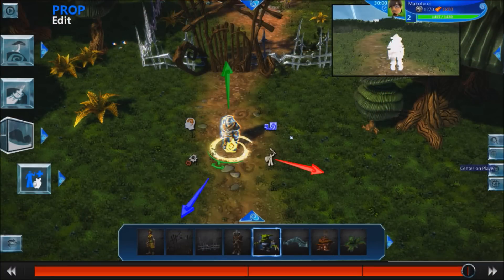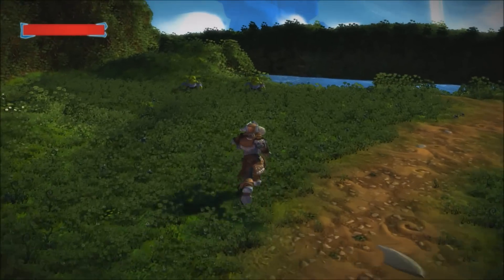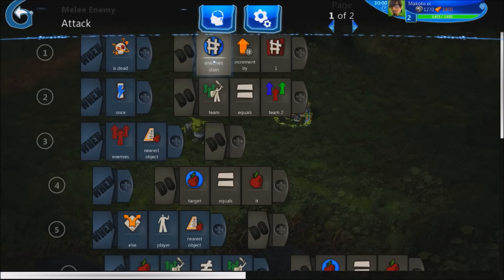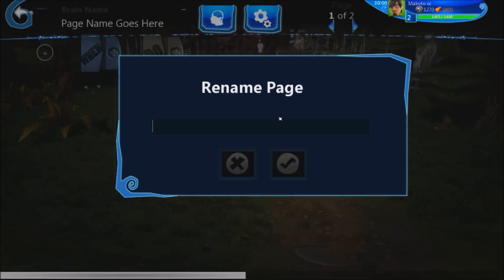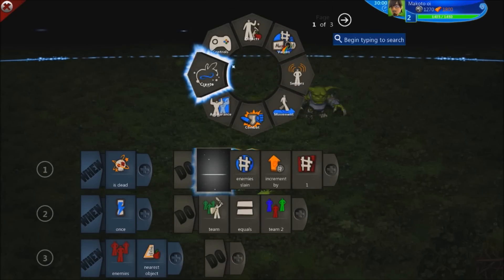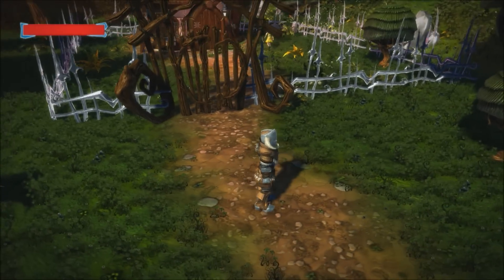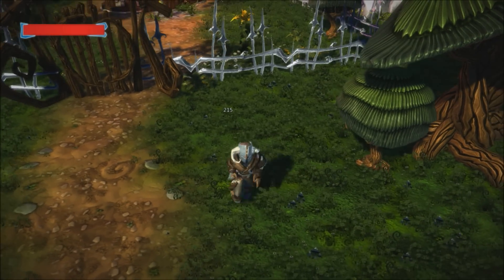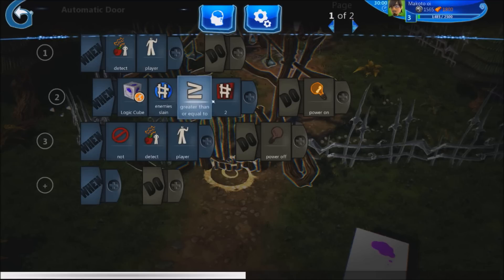Project Spark Tutorials - Global Variables and Debugging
In this tutorial you will learn how to create global variables and how to debug your code when something goes wrong.